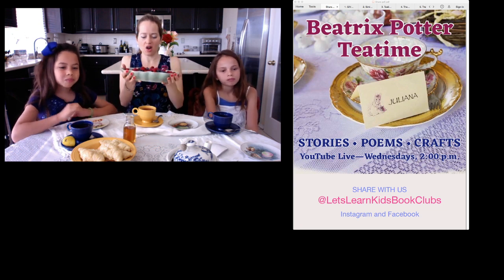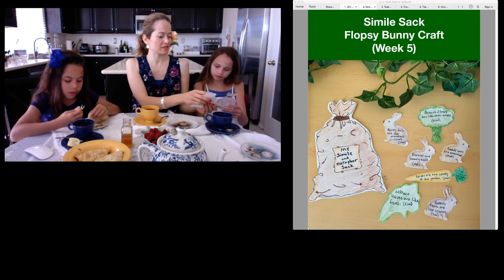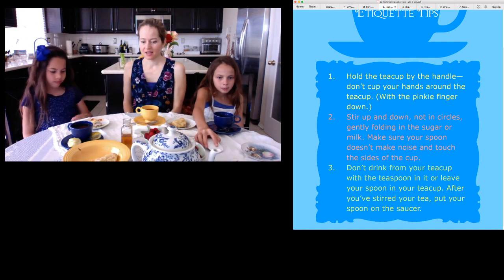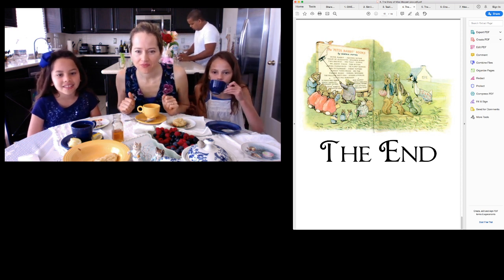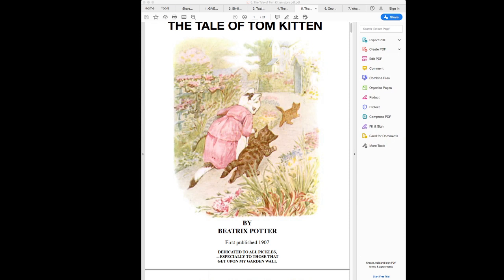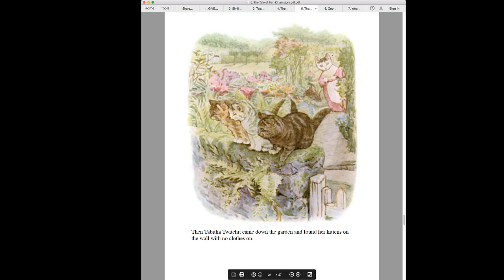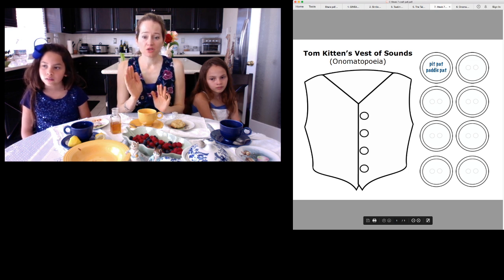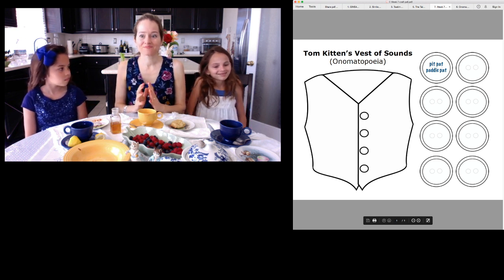Live Beatrix Potter Teatime Book Club - Week 6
This week we read The Story of Miss Moppit and The Tale of Tom Kitten, and we shared new teatime etiquette tips and a literary device: onomatopoeia.

Join us on Facebook and Instagram @LetsLearnKkdsBookClubs